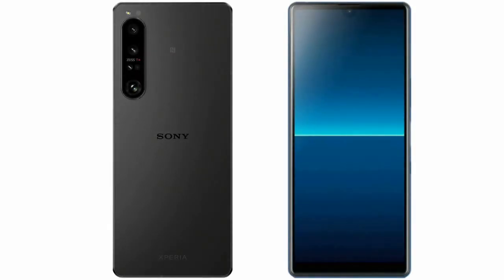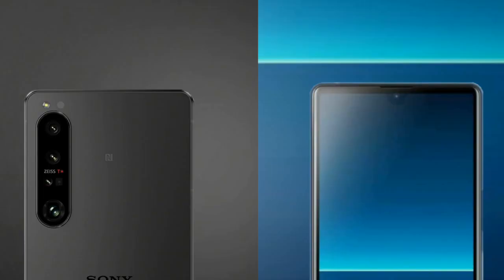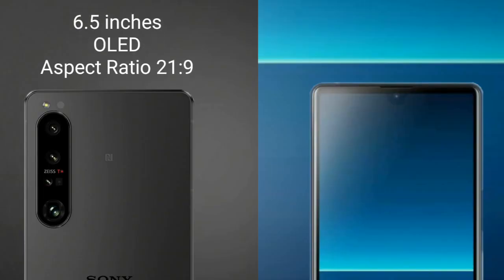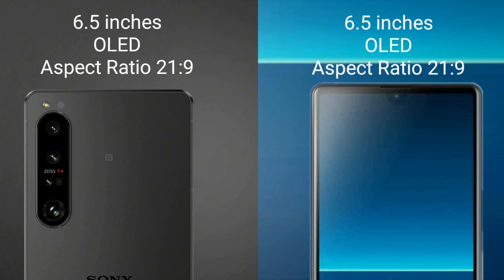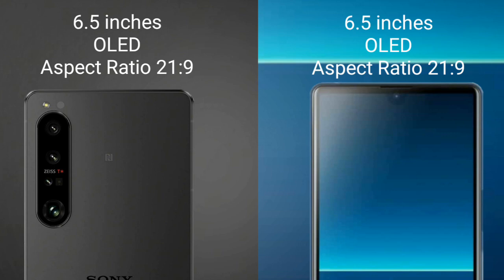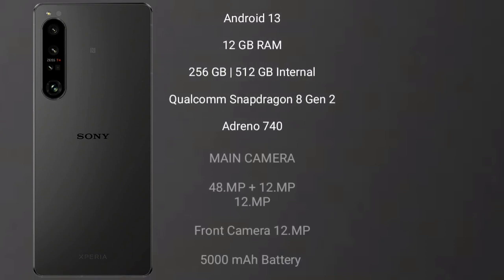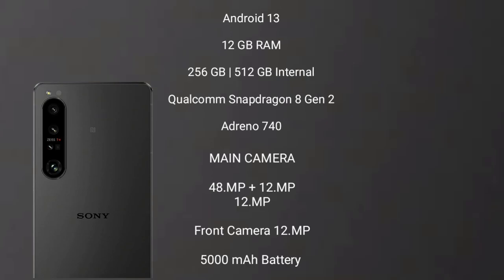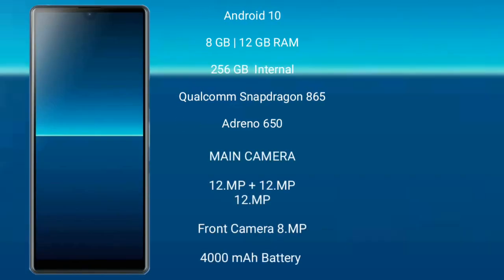Sony Xperia V 1 vs Sony Xperia 1 II Review & Comparison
sony xperia v 1 vs sony xperia 1 ii
xperia v 1 vs xperia 1 ii